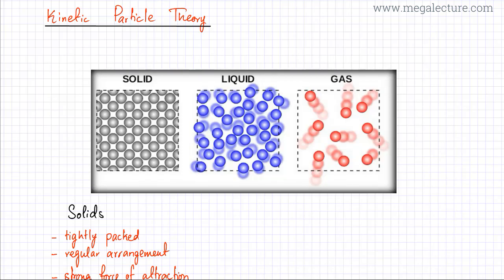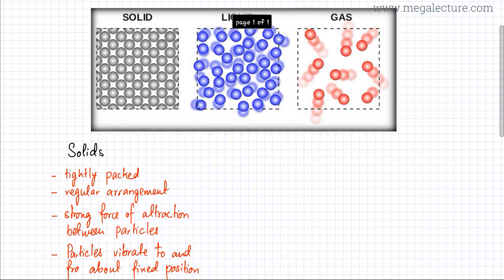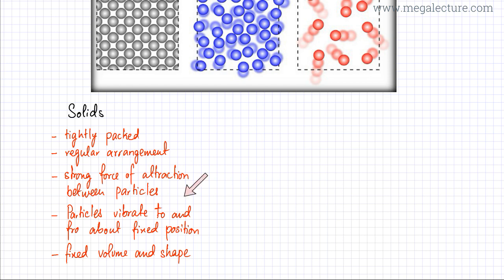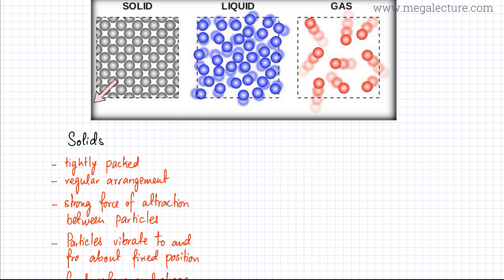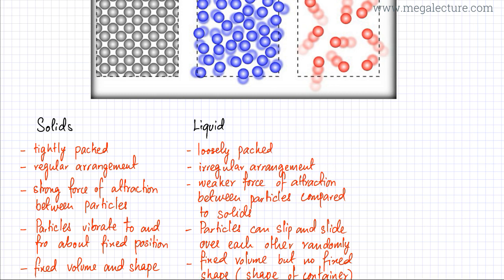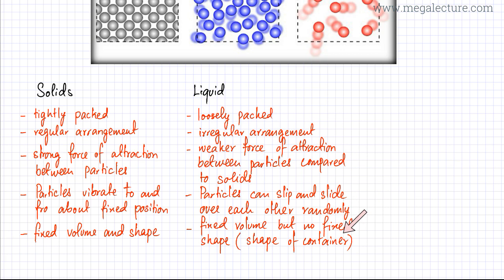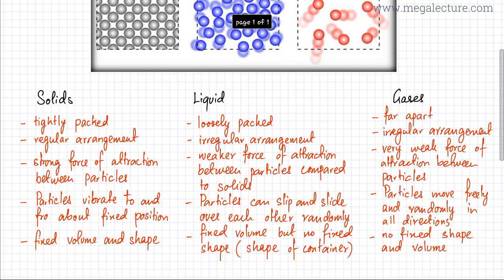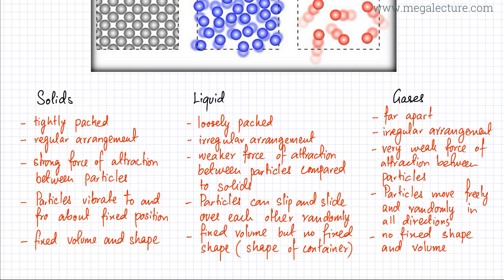Kinetic Particle Theory : Solids, Liquids & Gases